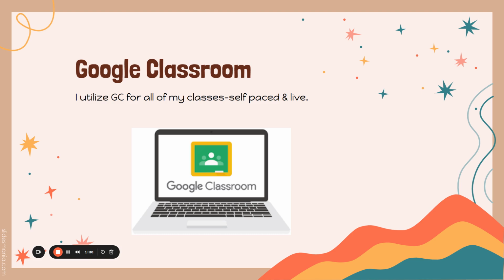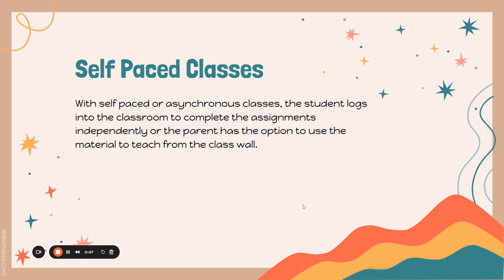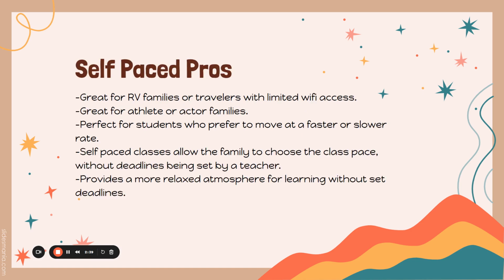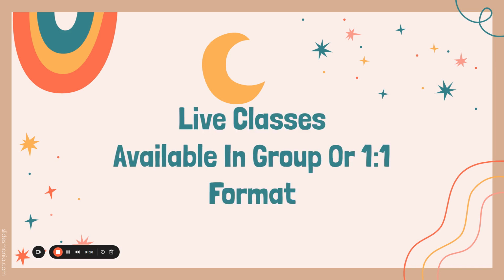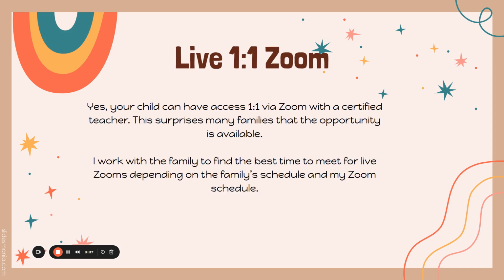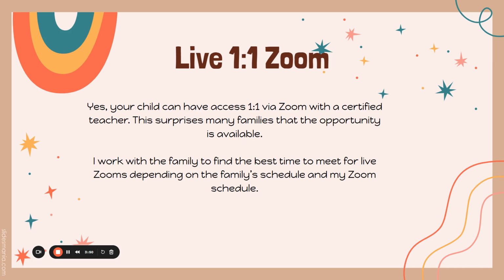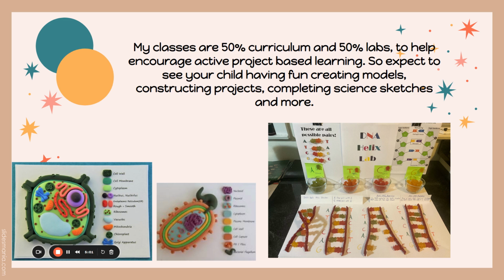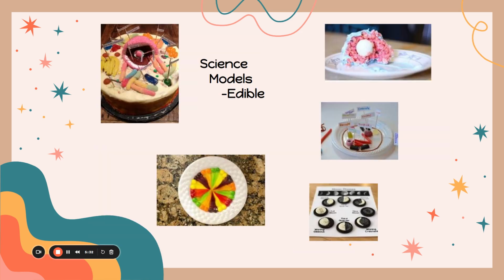Come Learn About Science With Mrs. Collins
Check out this informative video on class options and more.
-Self Paced Science
-Group Zoom
-Charter School Zoom
-Sibling Group Zoom
-Friend Group Zoom
-1:1 Zoom Sessions